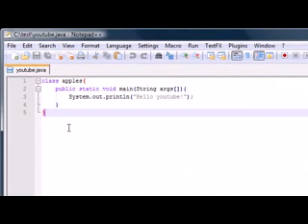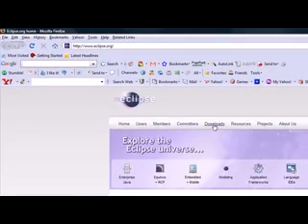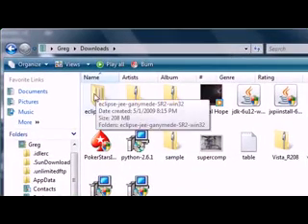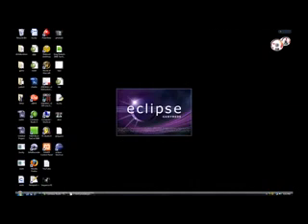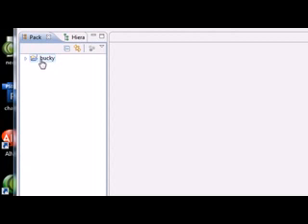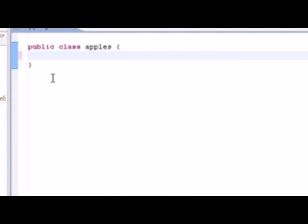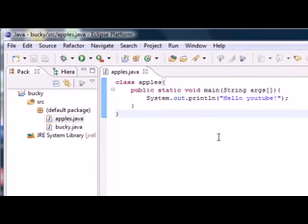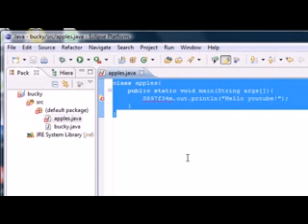Java Programming Tutorial 3